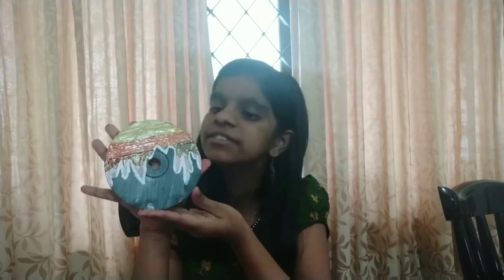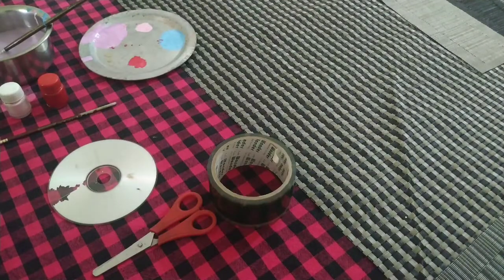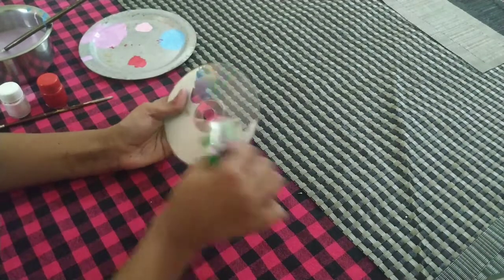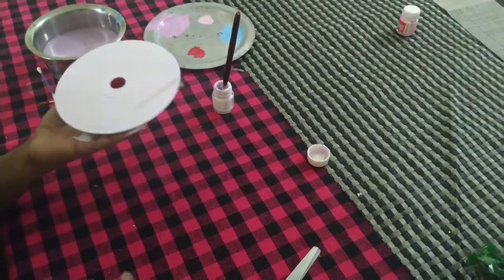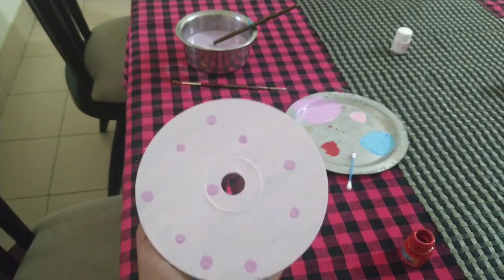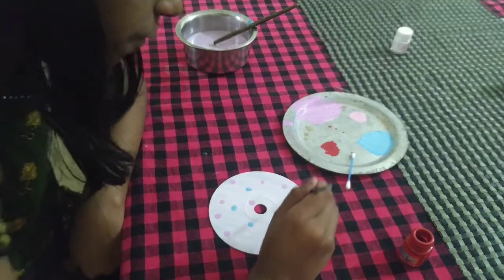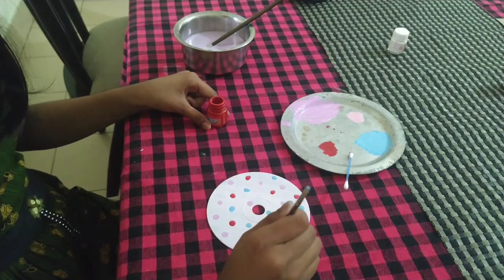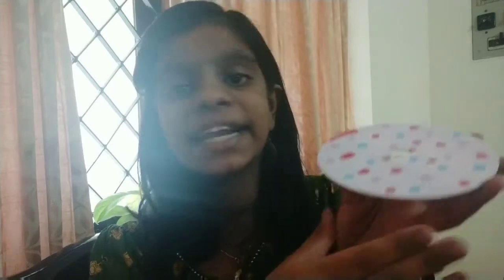DIY transparent cd painting .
Hi after a long time I am posting a video . Today I will be posting a diy transparent cd painting 🎨 .
# DIY . transparent cd painting # polkadot